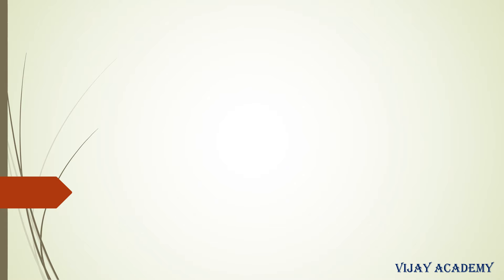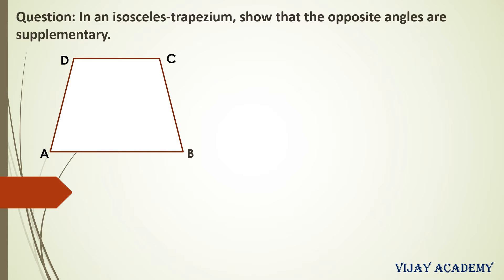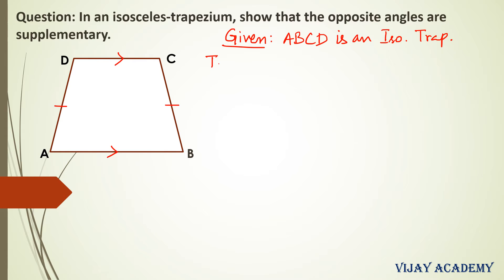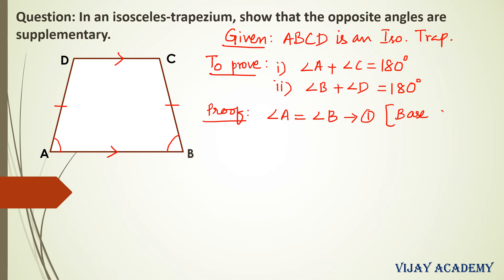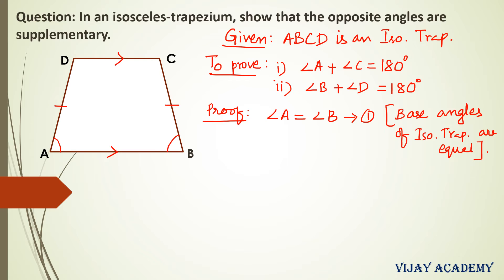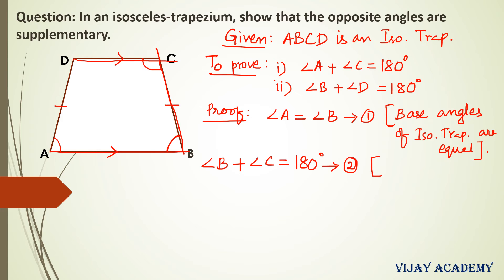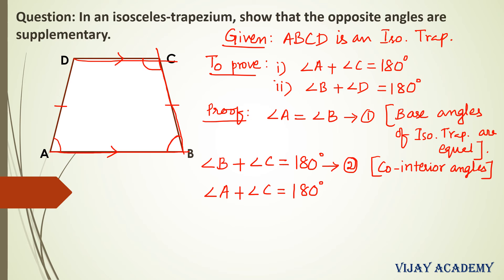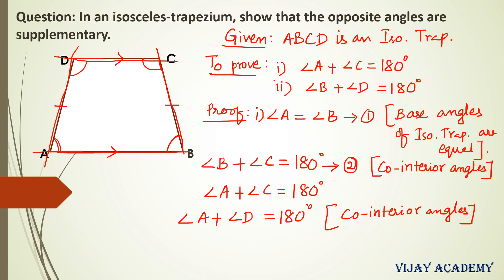prove that the opposite angles are supplementary in a isosocles trapezium|class 9|math|quadrilateral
hi everyone, if you have any doubts or you want me to explain any problem type the question in comment box i will explain and post the video for you.